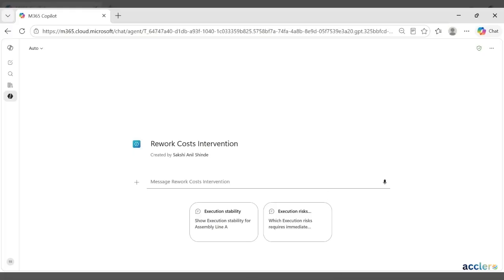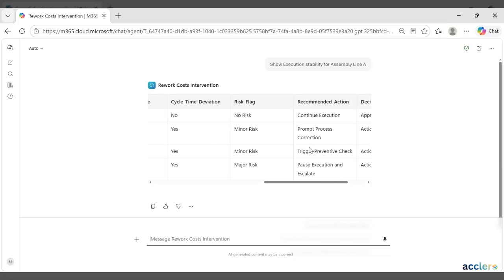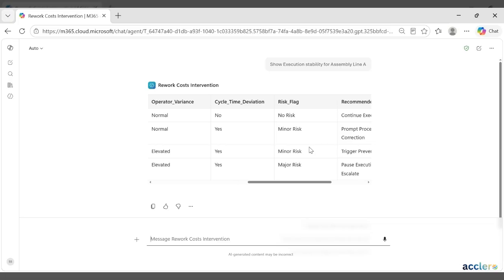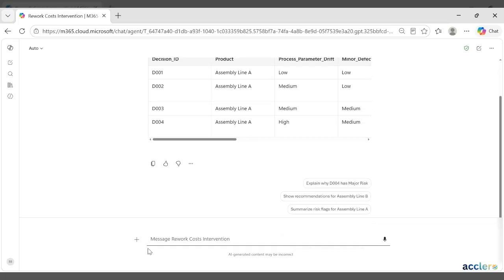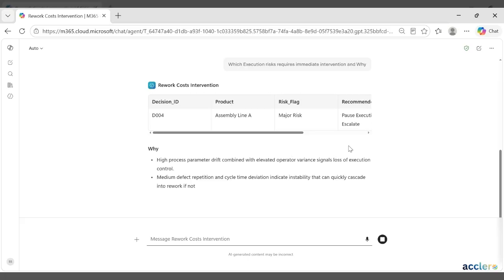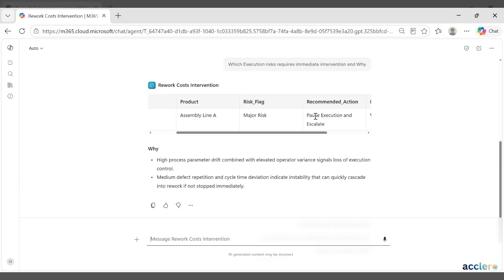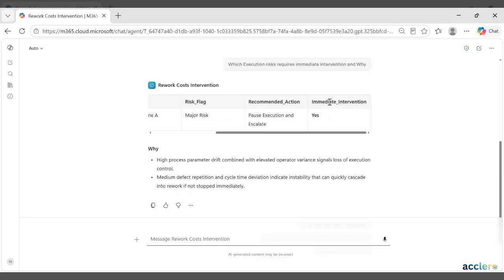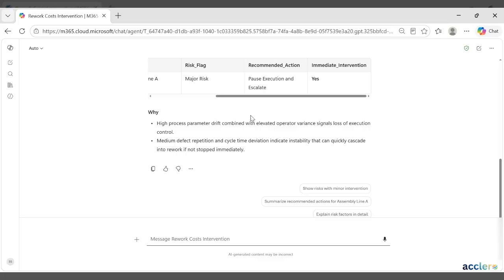Rework Cost Intervention Agent | Reducing Hidden Instability Before It Becomes Costly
Rework costs in manufacturing aren’t high because defects occur—they’re high because defects are detected too late. The Rework Cost Intervention Agent continuously monitors in‑process execution signals such as parameter drift, defect rate, operator variance, and cycle time deviations. By surfacing hidden instability early, it enables corrective action during execution, preventing defects from turning into costly rework.

In this demo, the agent analyzes execution stability for Assembly Line A, surfacing signals like parameter drift, minor defect rates, operator variance, and cycle time deviations. While some runs remain stable, others show increasing drift and defect repetition. Even if inspection results are still acceptable, the agent flags early instability and recommends corrective actions such as process correction or escalation.